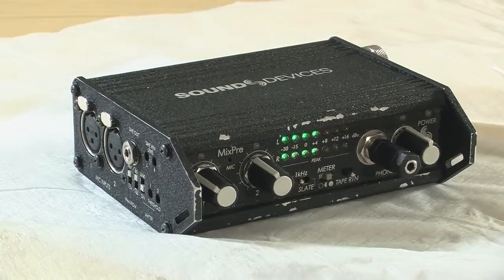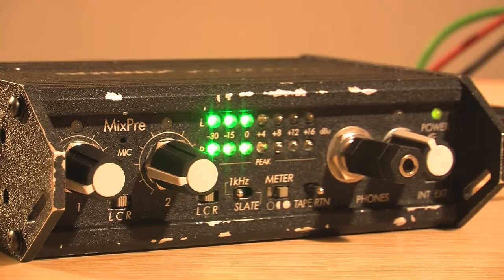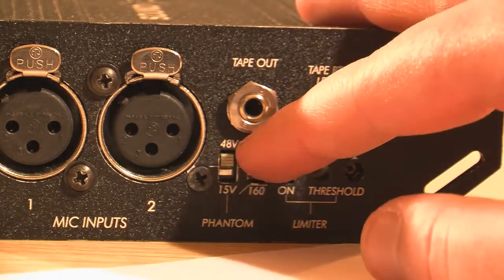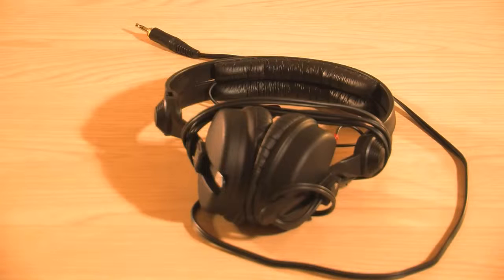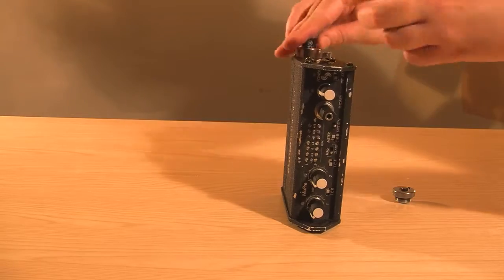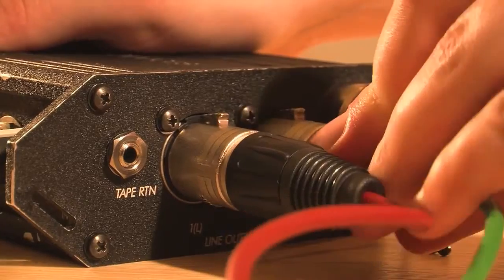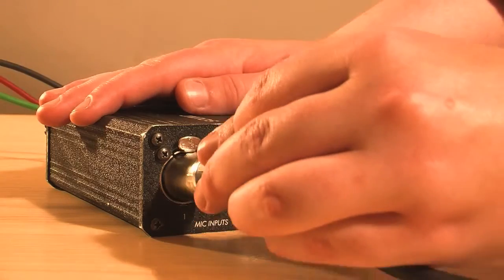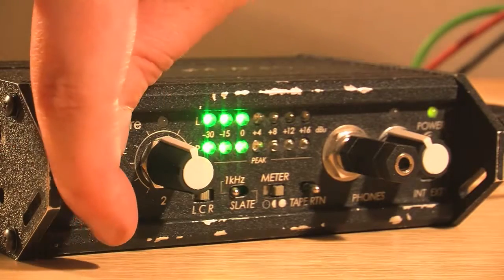Assesment 2 Mix Pre Instructional video